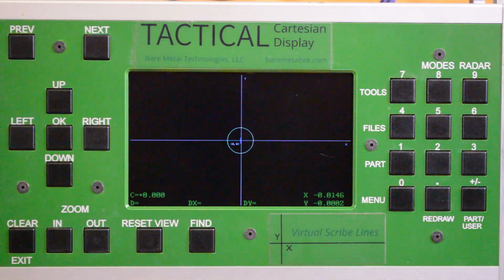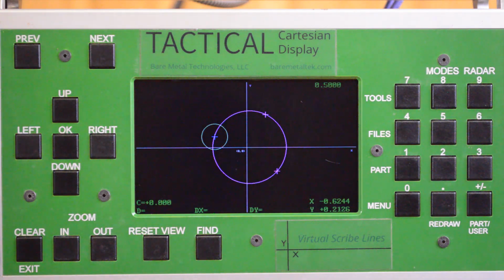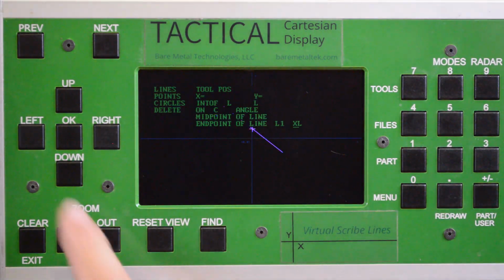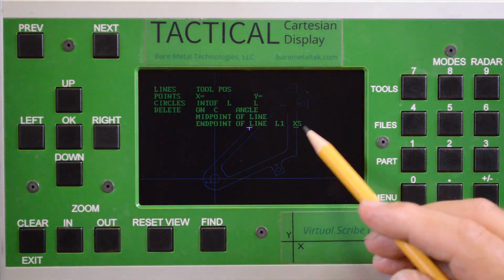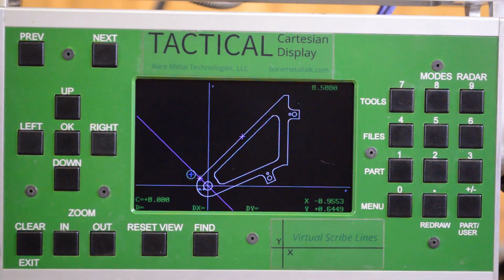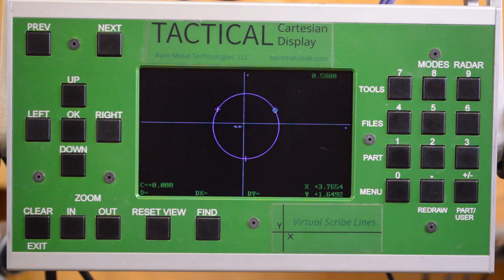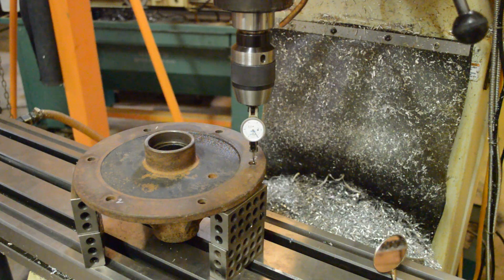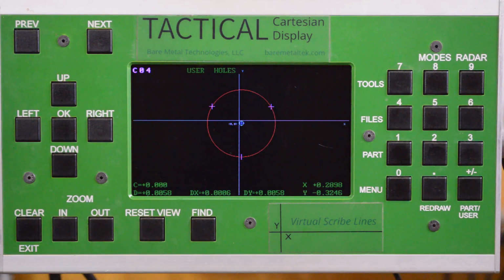More User Geometry definitions on the Cartesian Display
In this video, I demonstrate 3 new geometry definitions.
1) A circle through 3 points.
2) A point defined as the mid-point of a line.
3) A point defined as one of the end-points of a line.

Also, in the latest version, to define User Geometry, it is no longer required to have an existing Part Model loaded.